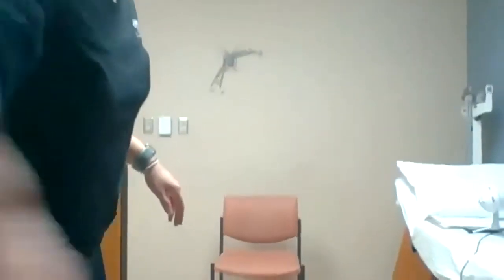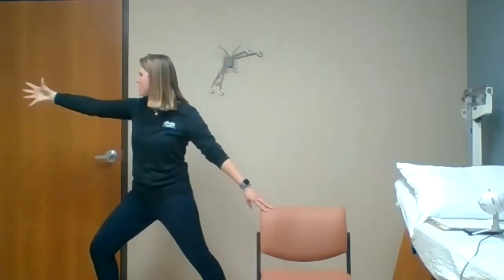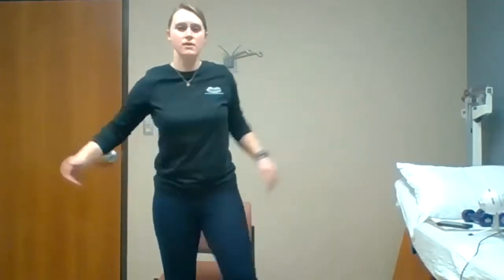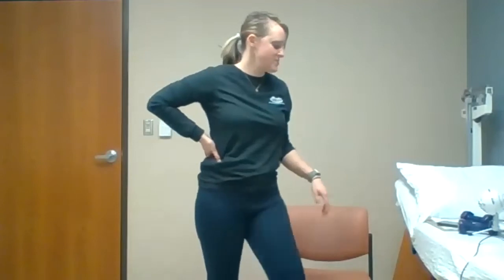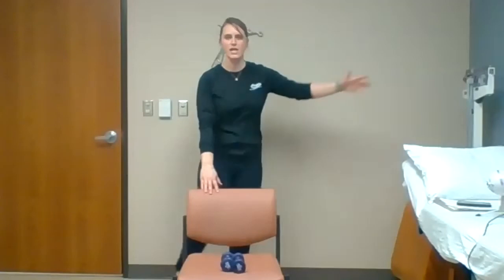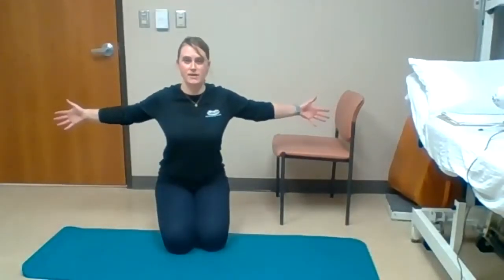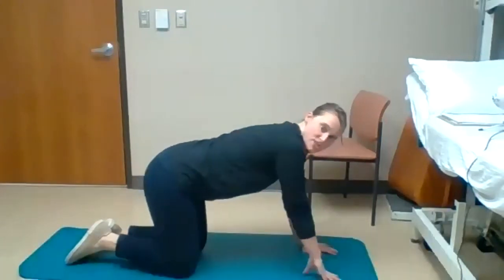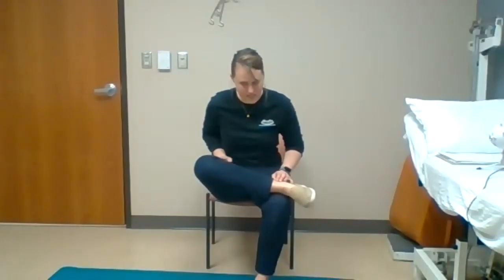Michigan Parkinson Foundation - PWR! Moves with Katie Bourdeau, PT, DPT - Feb. 7, 2022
Presented by Katie Bourdeau, PT, DPT